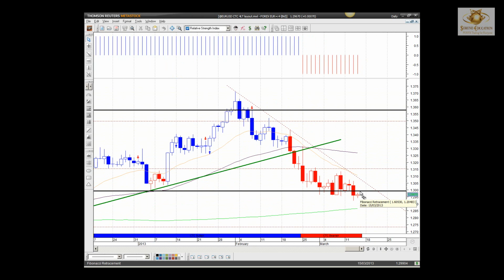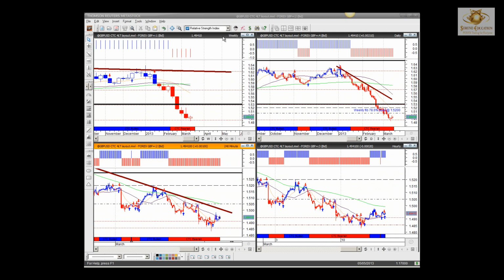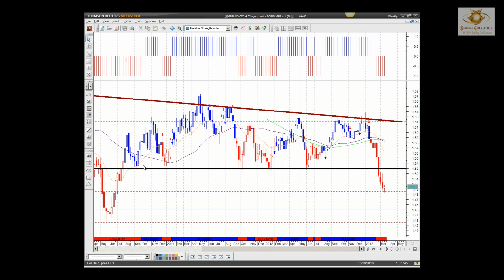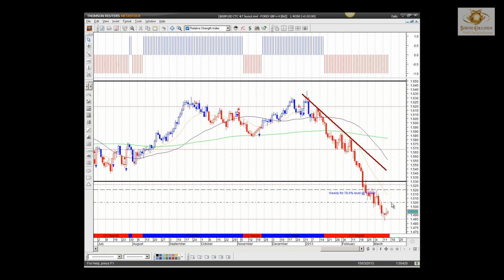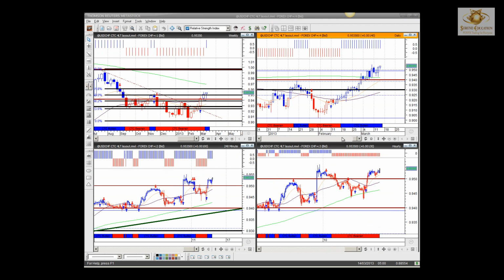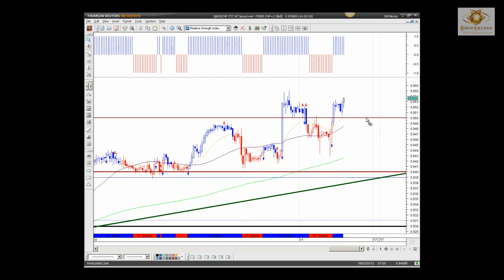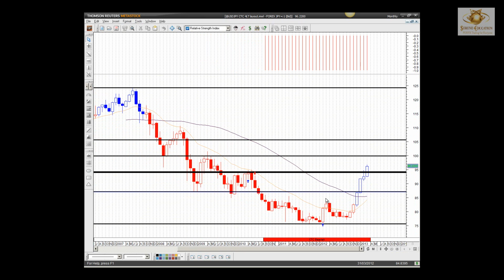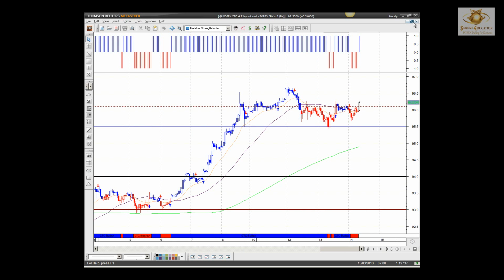Forex Video analysis 14th March 2013